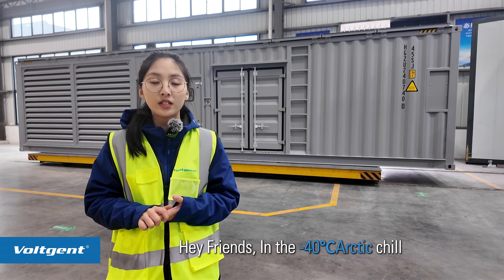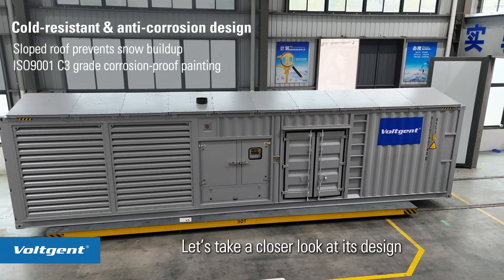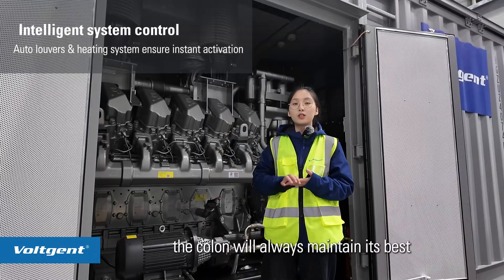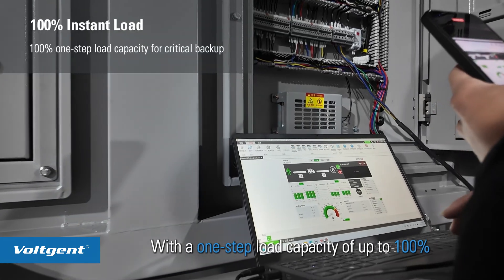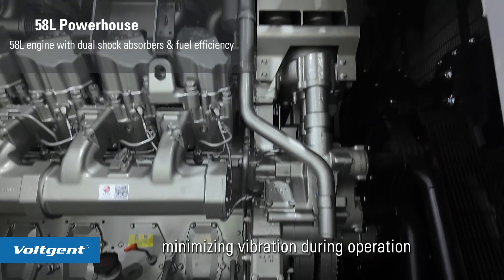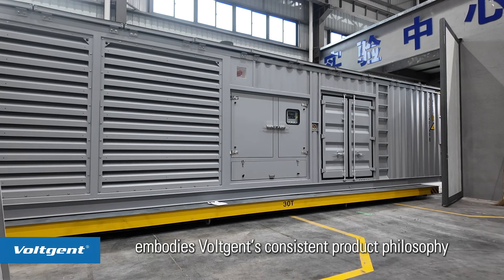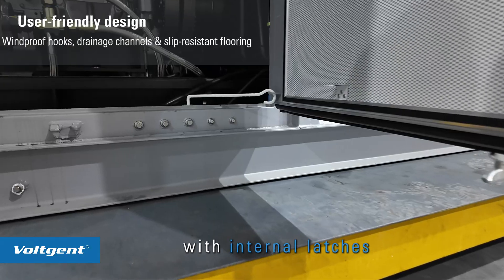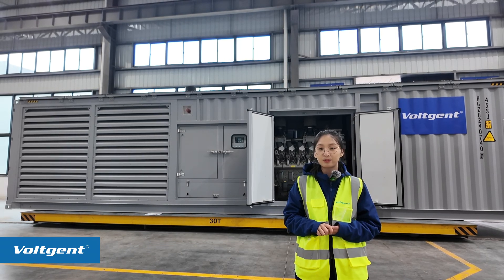2000kVA 40ft Container Genset powered by SDEC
❄ Arctic-Proof Power Just Got Stronger! ❄

Meet Voltgent's 2000kVA Containerized Powerhouse – engineered to conquer -40°C extremes with SDEC engine reliability!

Why This Beast Stands Out:
✔ Instant -40°C cold start (No pre-heating needed!)
✔ Fully containerized 40ft solution – plug & play anywhere
✔ 2000kVA continuous output – powers entire remote operations
✔ Military-grade insulation – snowstorms or sandstorms, it delivers

Engineered for the world's toughest missions - from Arctic oil/gas drilling， polar research stations，emergency disaster response etc, this powerhouse keeps running where others fail